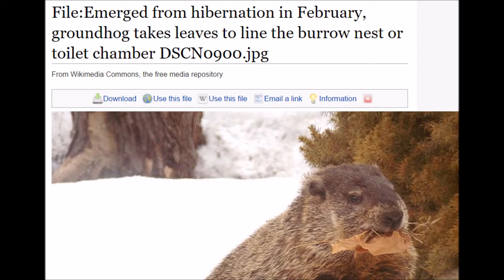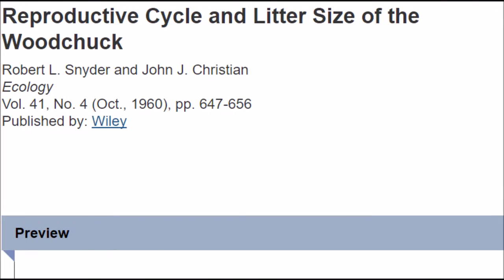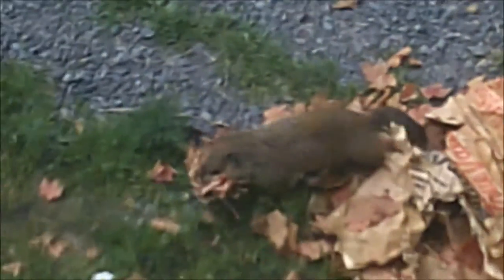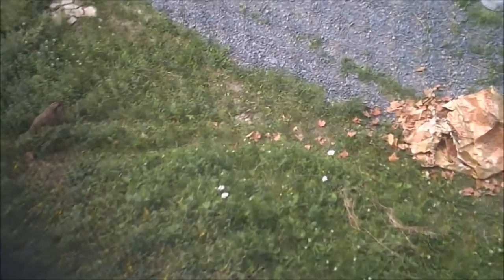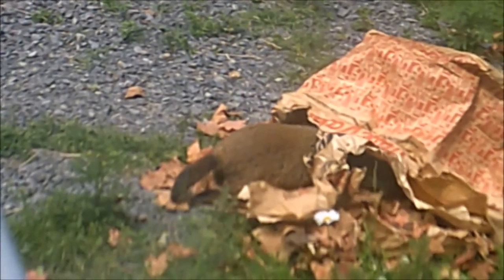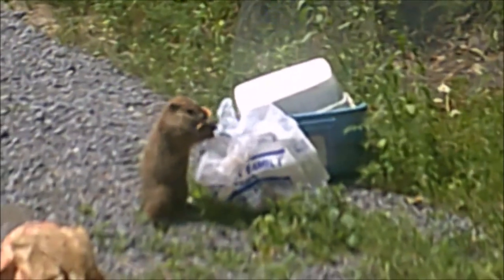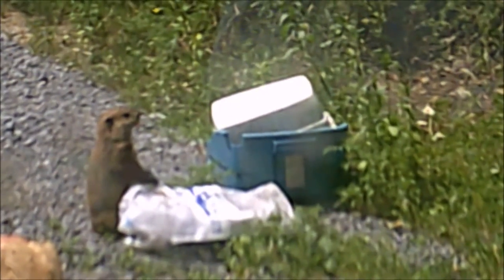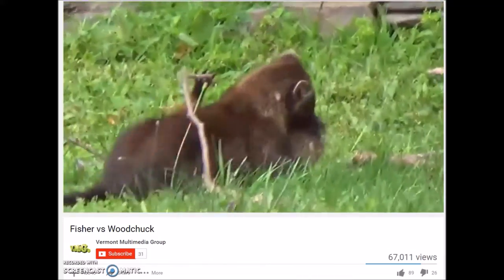Woodchuck Gathering Leaves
This video shows a woodchuck taking dead leaves from a bag, presumably carrying them back to its burrow.